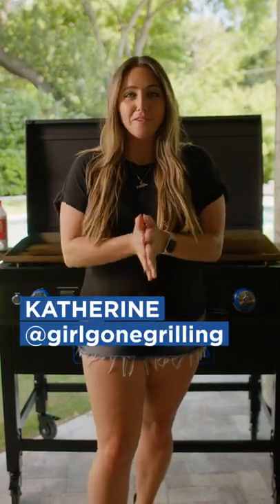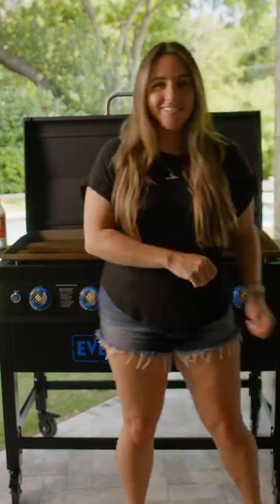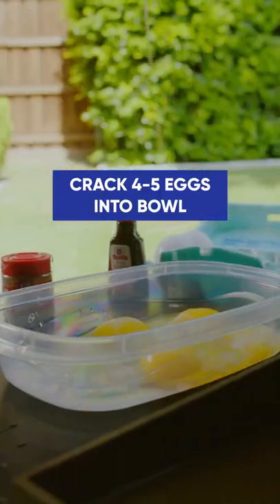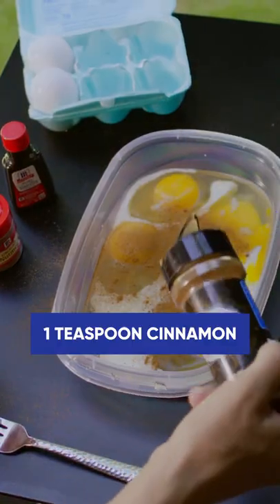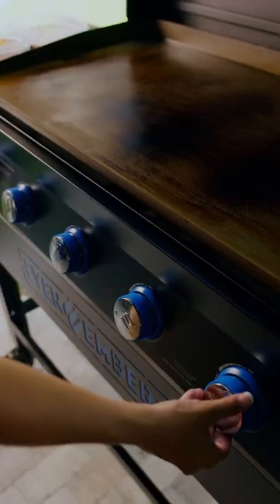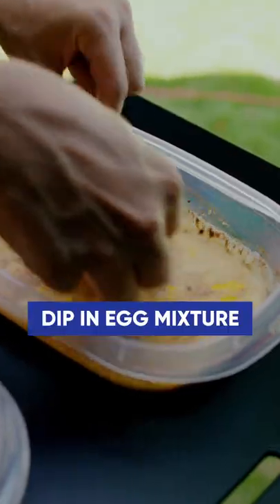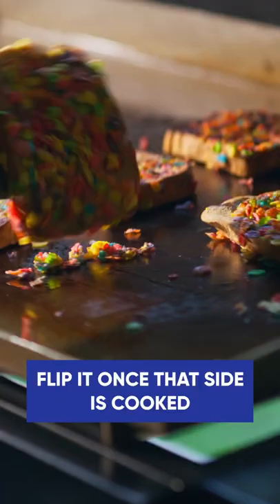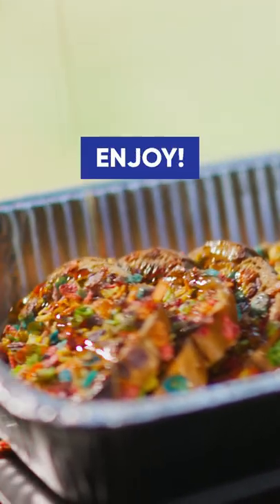Fruity Pebble French Toast on the Even Embers Griddle🔥